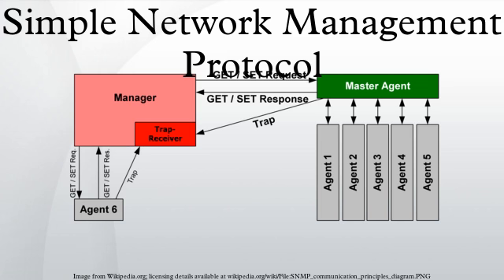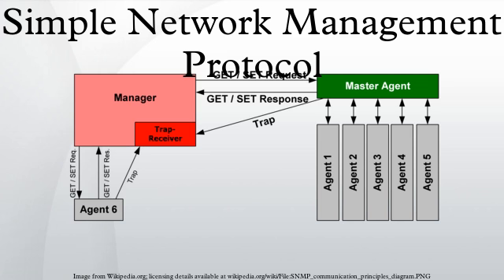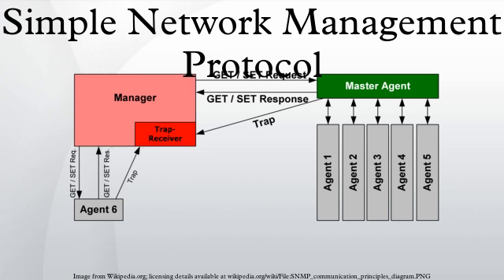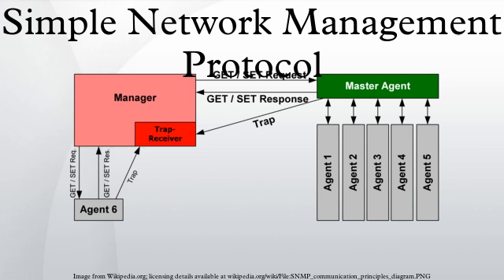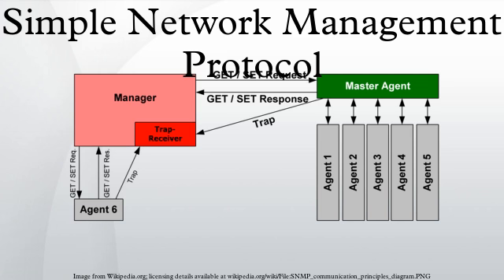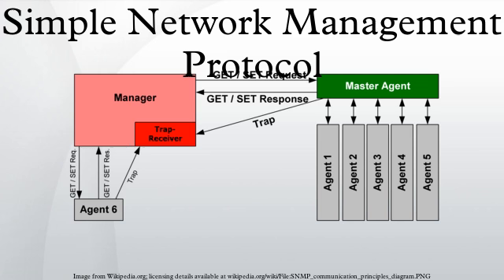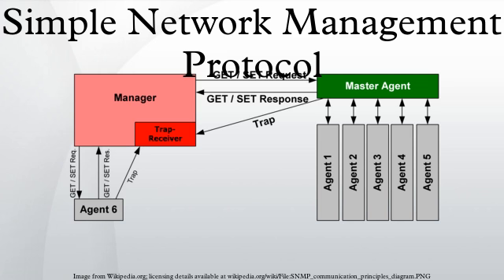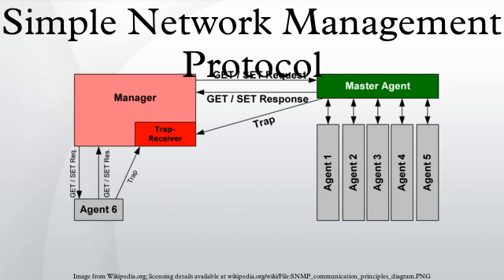Simple Network Management Protocol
Simple Network Management Protocol (SNMP) is an "Internet-standard protocol for managing devices on IP networks". Devices that typically support SNMP include routers, switches, servers, workstations, printers, modem racks and more. SNMP is used mostly in network management systems to monitor network-attached devices for conditions that warrant administrative attention. SNMP is a component of the Internet Protocol Suite as defined by the Internet Engineering Task Force (IETF). It consists of a set of standards for network management, including an application layer protocol, a database schema, and a set of data objects.
SNMP exposes management data in the form of variables on the managed systems, which describe the system configuration. These variables can then be queried (and sometimes set) by managing applications.